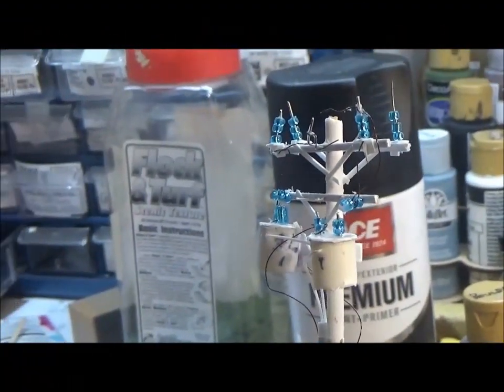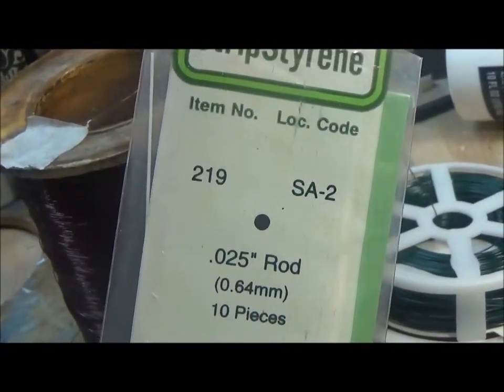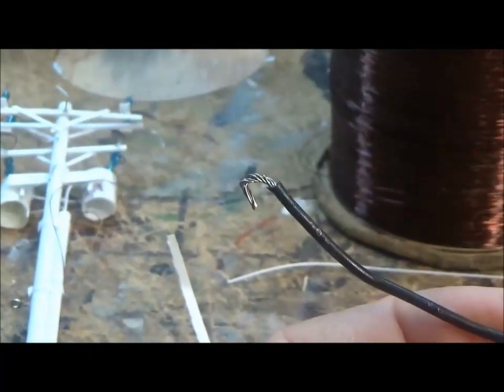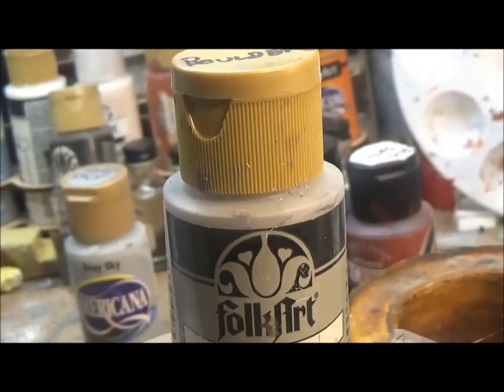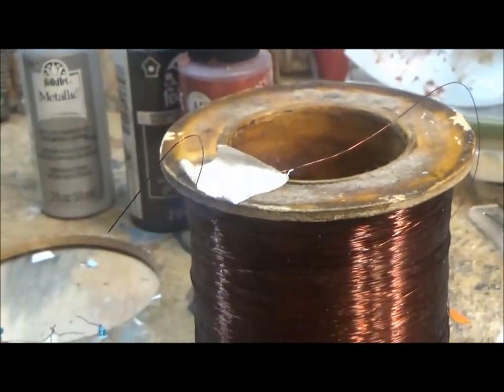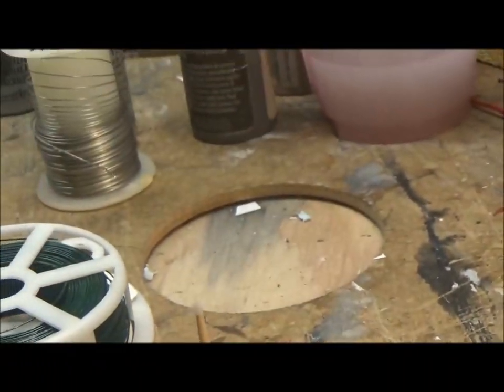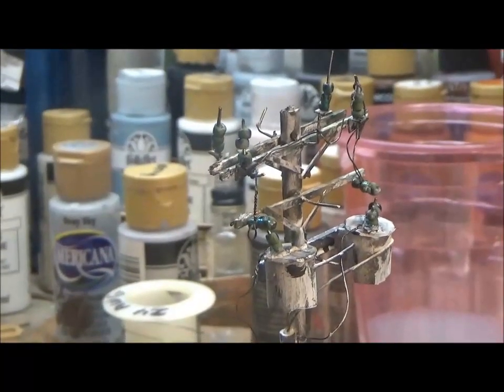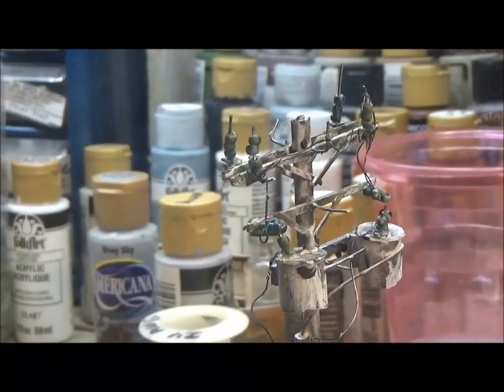Modeling HO Utility Poles Part3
This is Part 3 of the 3-part video series on scratchbuilding HO scale utility poles. This video discusses stringing wire and painting.